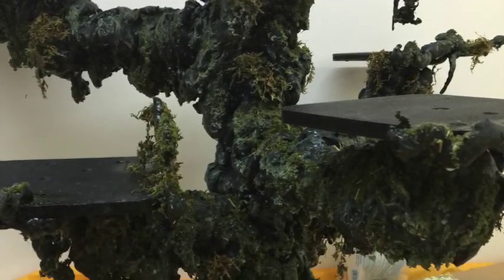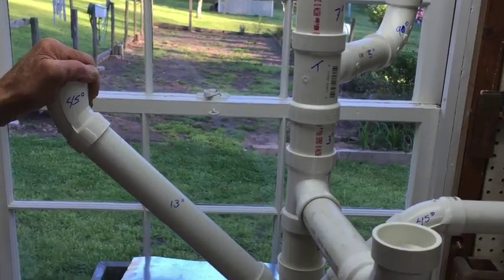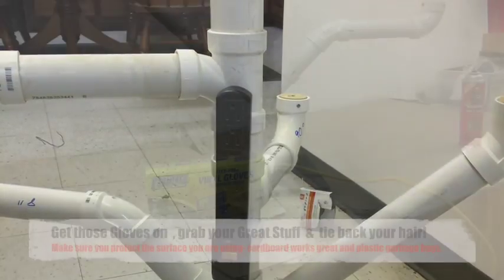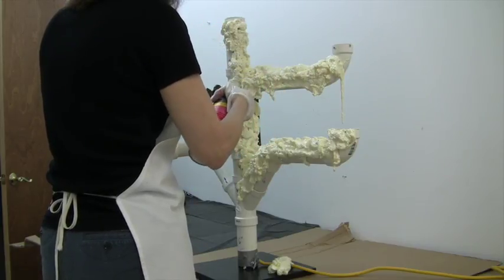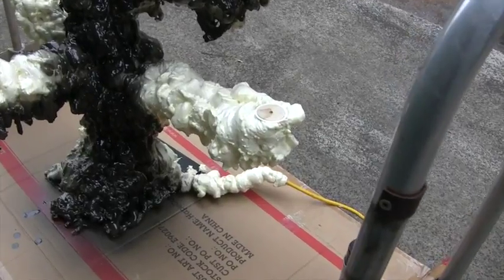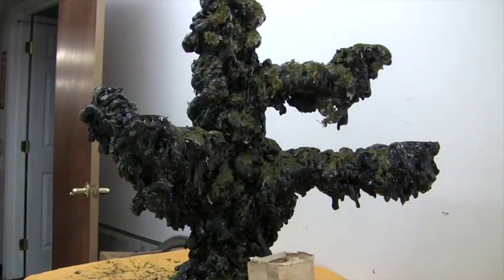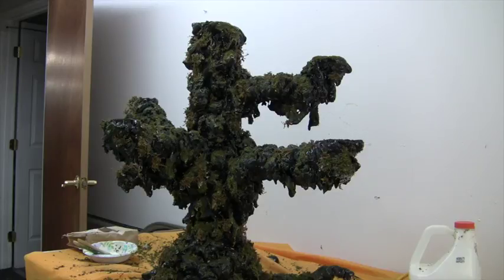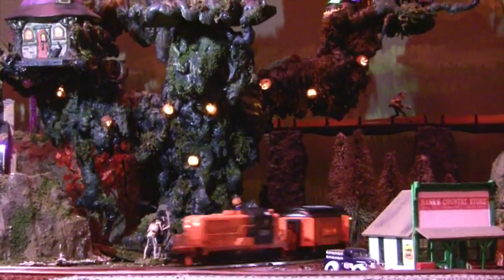How to make a Haunted Tree for Dept 56 Halloween Village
In this video, we will show you how to make a haunted tree that will hold light buildings.  In our video, we have used the Department 56 Halloween village Witches houses.